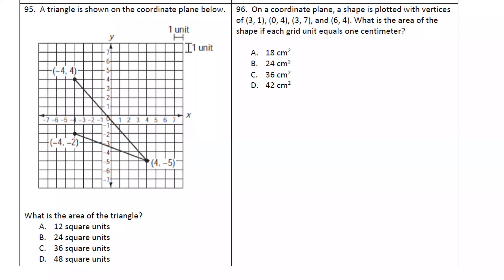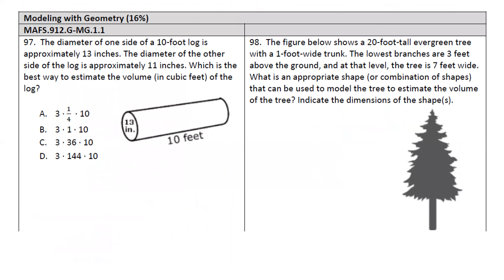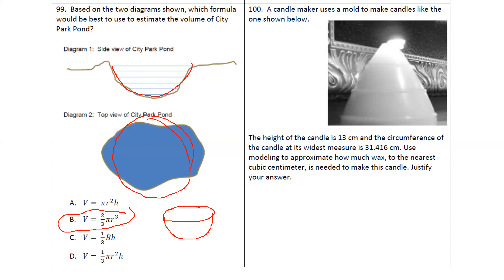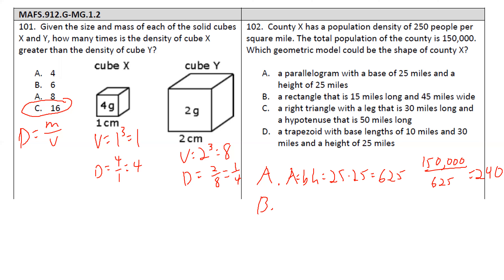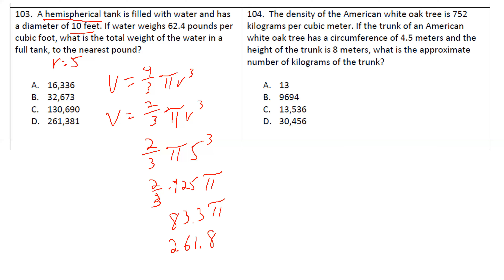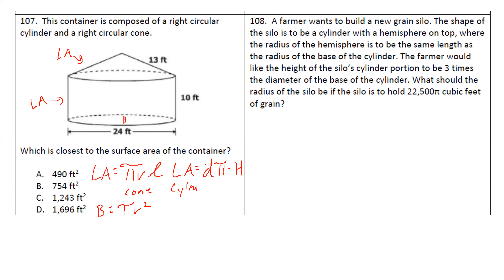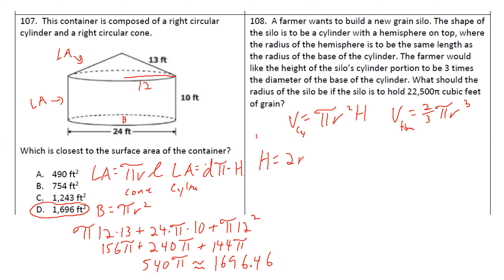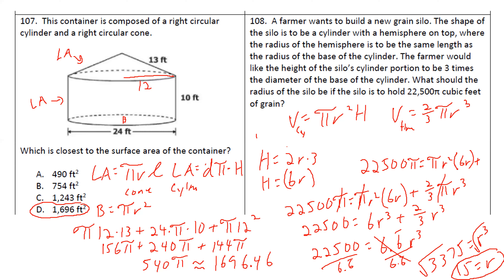20220426 Geo FSA EOC Review 95 to 108 answers